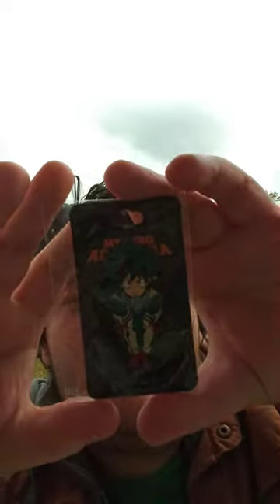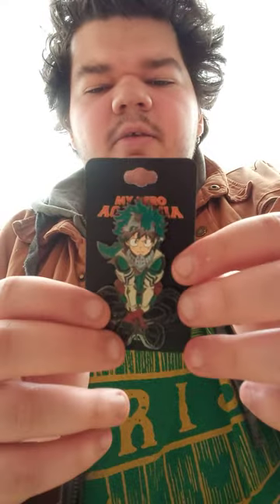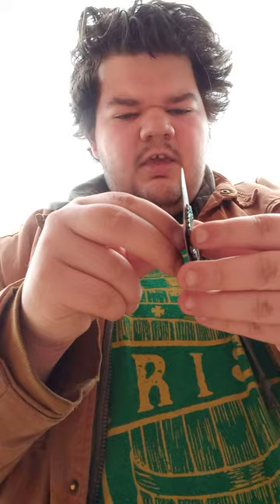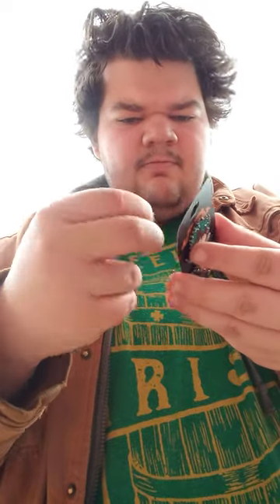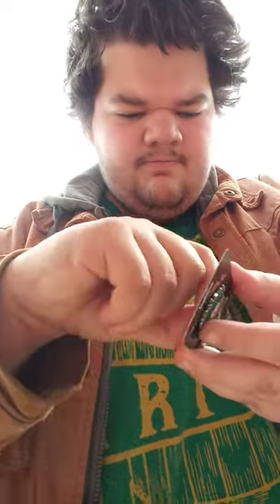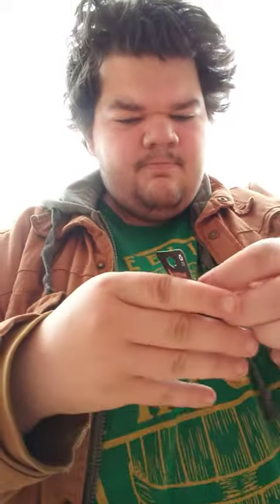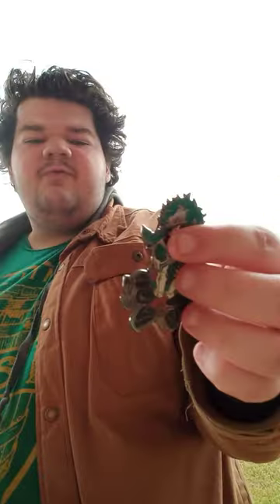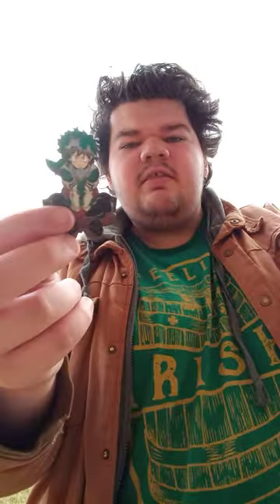Bioworld My Hero academia Deku Pin Unboxing